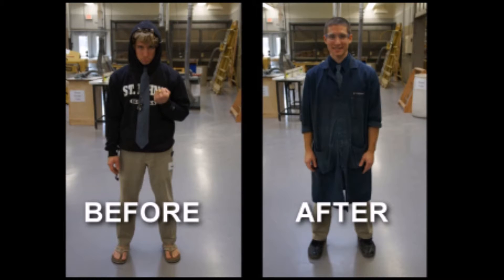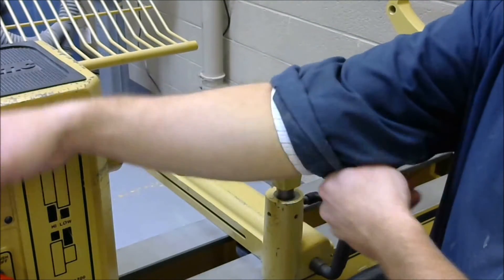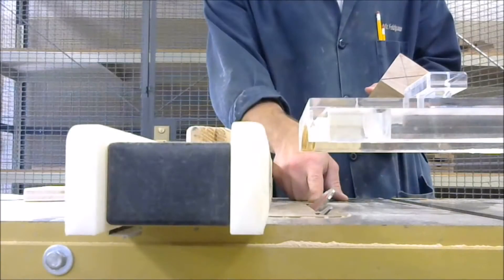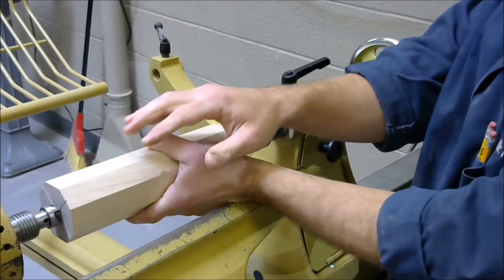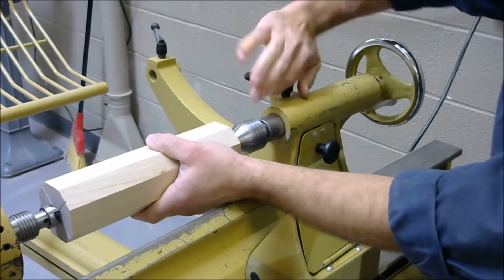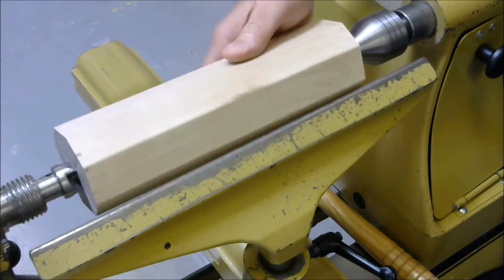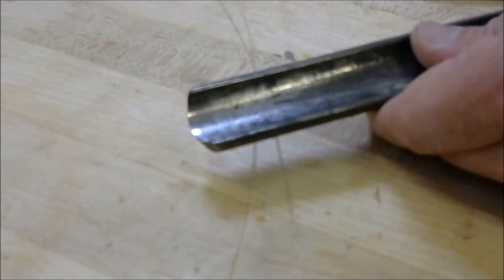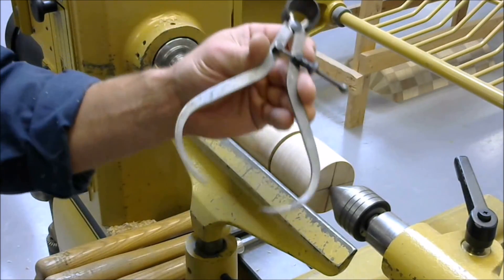Lathe Safety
Safety notes and machine demonstrations by SJHS Wood Technology Instructor to prepare students for safety quiz and safe operation of machines.